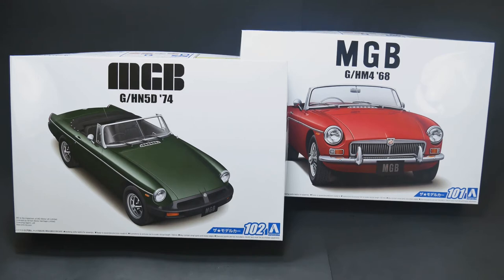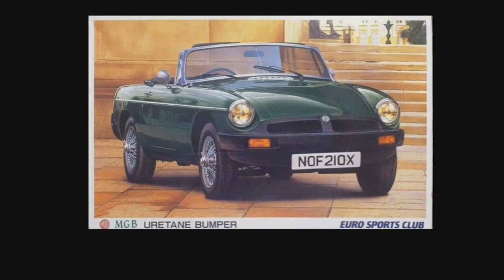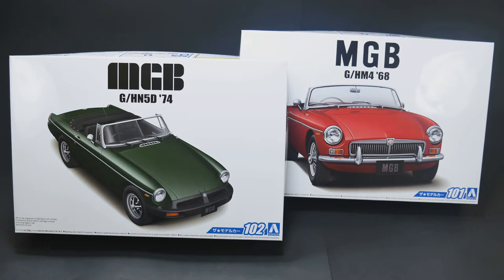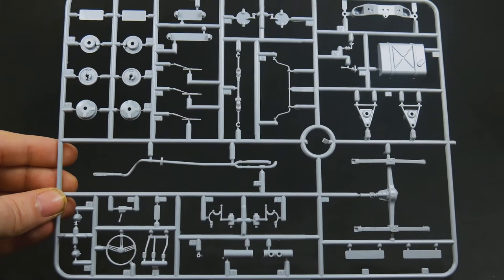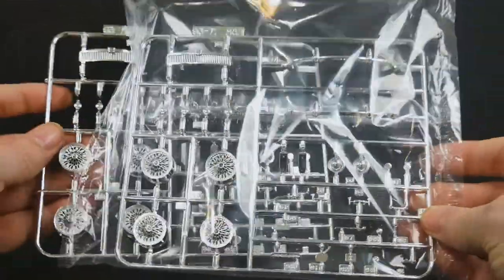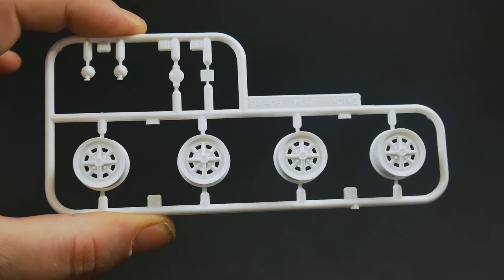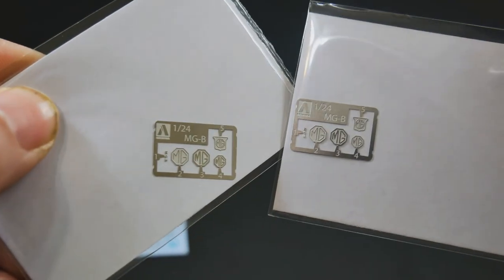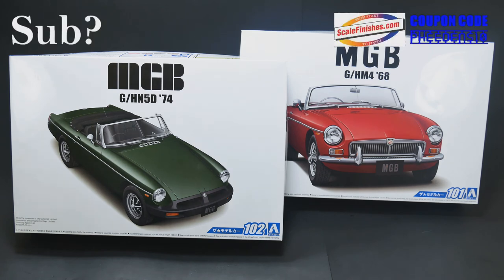Whats In The Box, BLMC MG-B ( MKII/MKIII 1968/1974), Aoshima